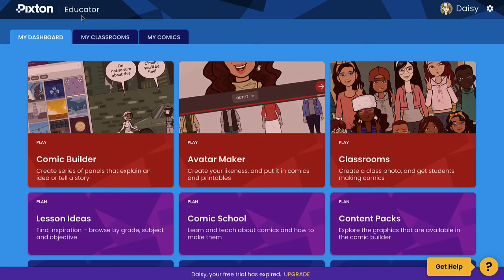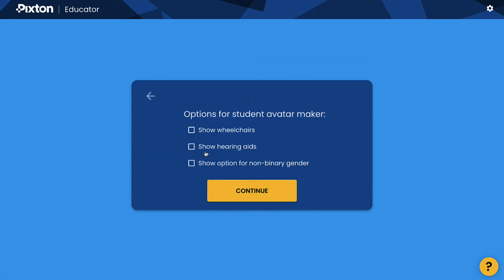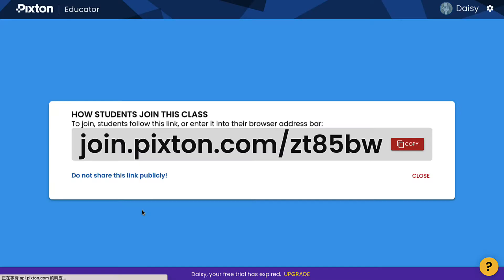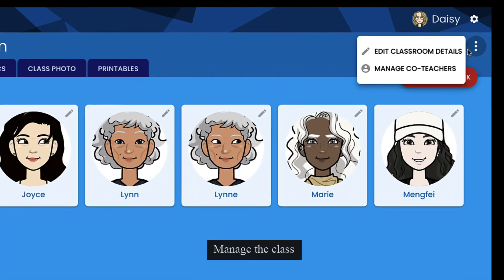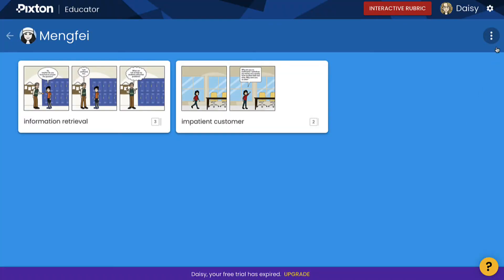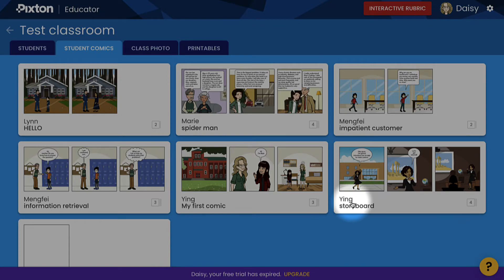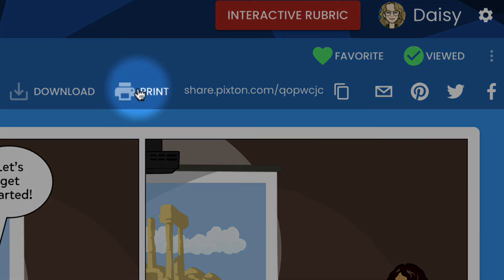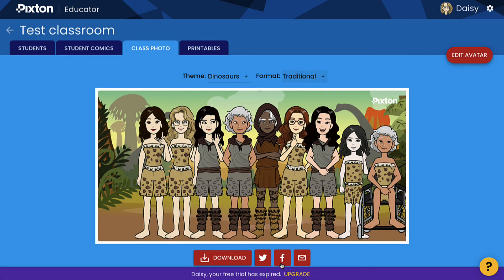How to use Pixton in Daily Teaching and Learning